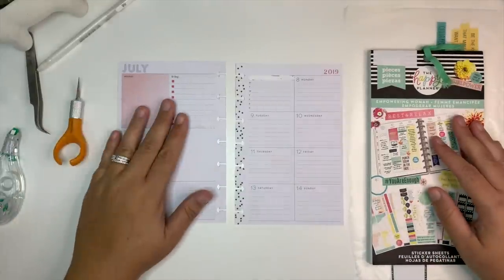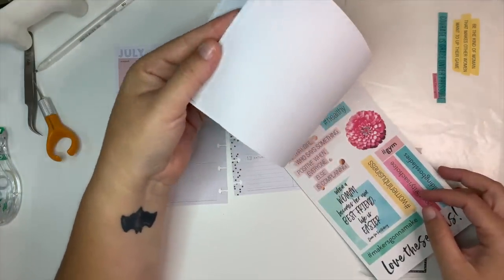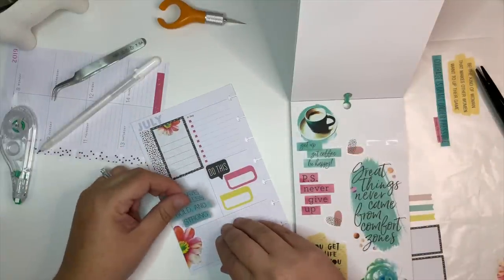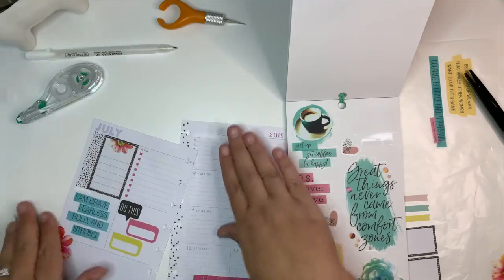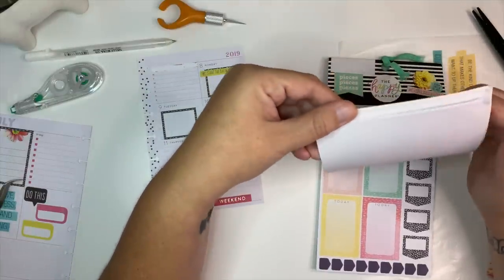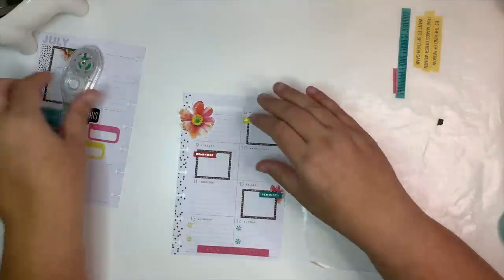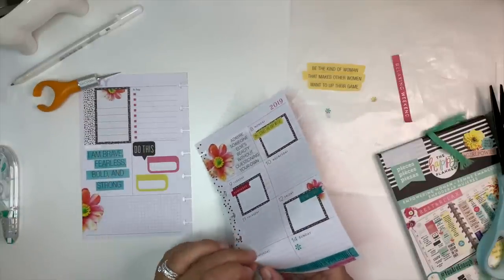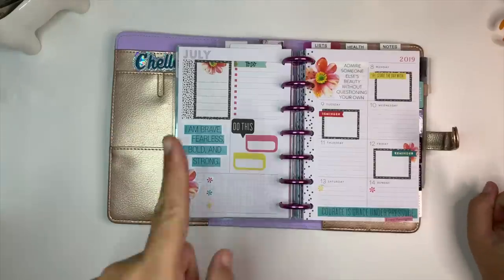Plan with Me | Mini Happy Planner | July 8-14, 2019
Plan with me in my Mini Happy Planner using the Empowered Woman sticker book.

A M A Z O N S T O R E

F A V O R I T E  P L A N N E R   T O O L S:

Reminisce White Gel Pen
Fiskars Fingertip Craft Knife
Ad-Tech Permanent Crafter's Tape 4 Pack
Fiskars 8 Inch Softgrip Non-stick Multipurpose Scissors
Darice Fine Point Steel Tweezer, 5-Inch, Silver
Tombow Mono Hybrid Correction Tape, 10-Pack
Fiskars 2x14 Inch Acrylic Centering Ruler
Fiskars SureCut Portable Paper Trimmer, 12 Inch Cut

Canon SELPHY CP1300 Wi-Fi Wireless Compact Photo Printer
Canon KP-108IN 3 Color Ink Cassette and 108 Sheets 4 x 6 Paper

F A V O R I T E   P E N S:

Pentel Pearl Deluxe RTX Liquid Gel Pen, 0.5mm, Fine Line, Needle Tip
Paper Mate Flair Felt Tip Pens, Medium Point (0.7mm), Black, 12 Count
Sakura Pigma 50038 Micron Blister Card Ink Pen Set, Black, 05 6CT

F I L M I I N G   E Q U I P M E N T:

10.2" Selfie Ring Light with Tripod Stand
YOUKOYI A17S Metal LED Swing Arm Desk Lamp with clamp, LED Ring Light